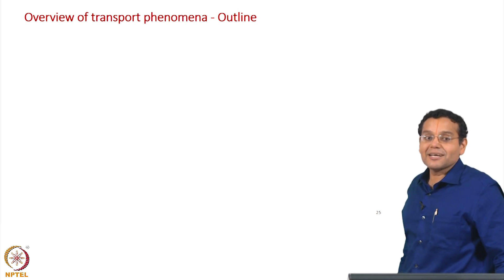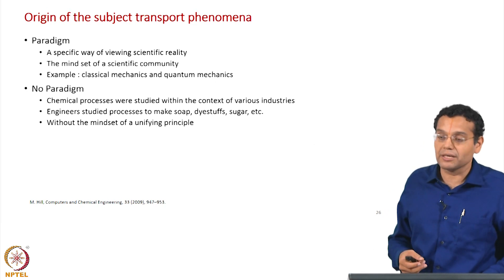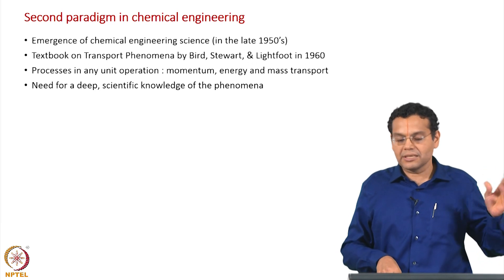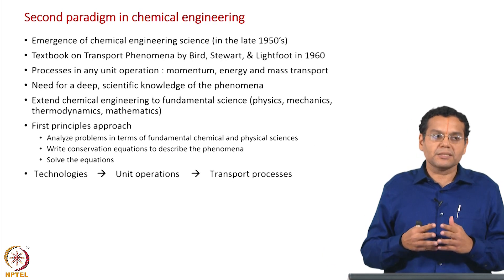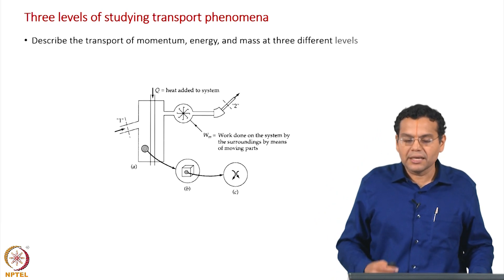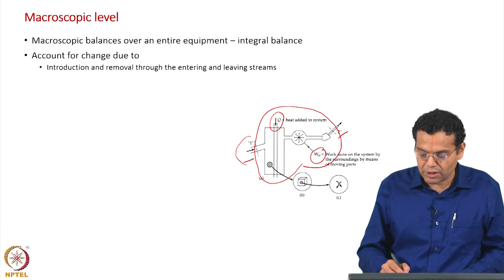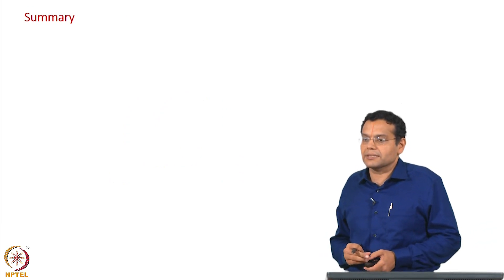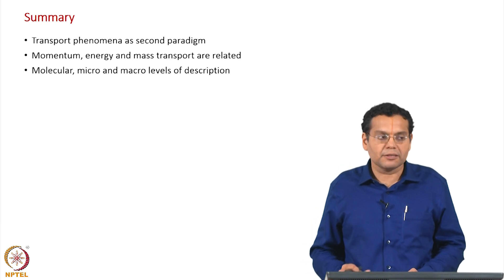#3 Overview of Transport Phenomena | Continuum Mechanics &Transport Phenomena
Ever wondered how different processes in chemical plants work? This video unravels the mysteries of transport phenomena - the study of how fluids, heat, and mass move and interact. We'll explore the fundamental principles governing these processes and their applications in various industrial settings. Get ready to dive into the fascinating world of fluid mechanics, heat transfer, and mass transfer!